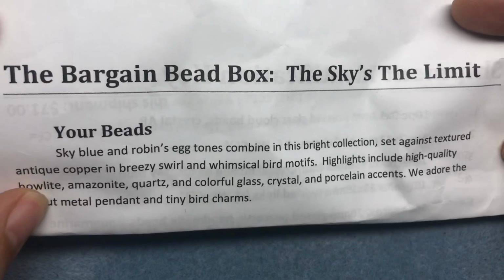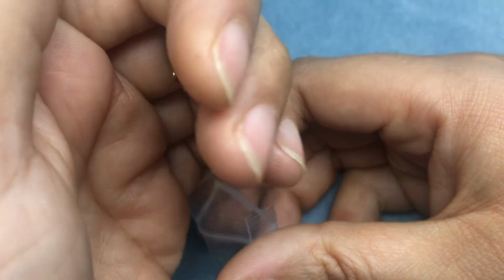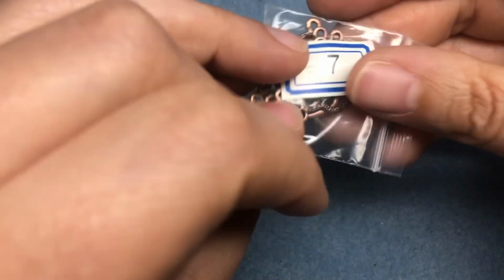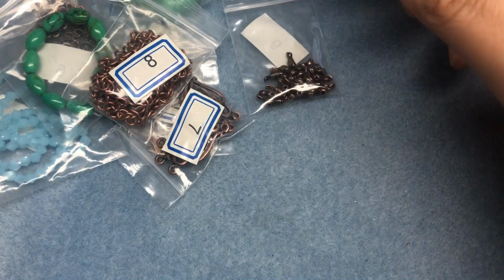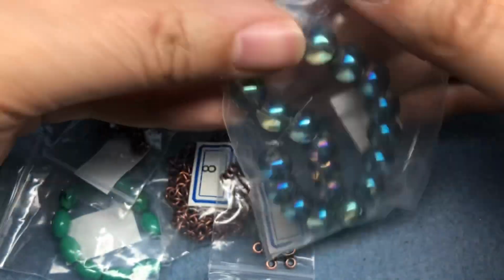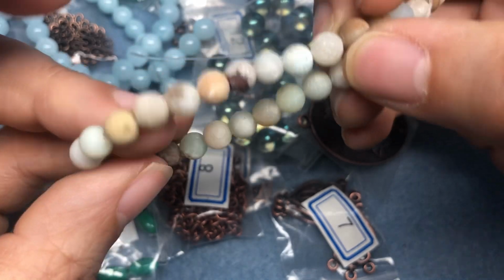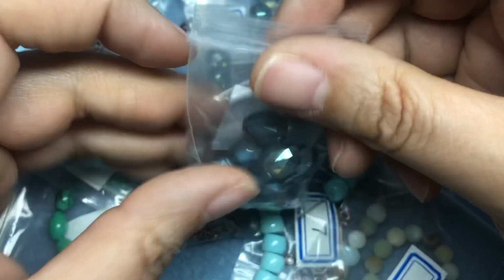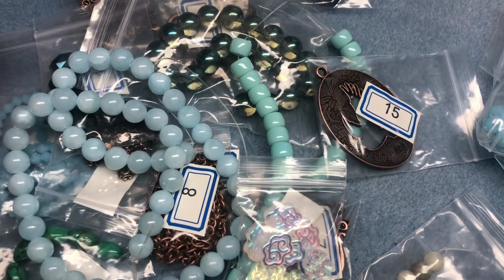Bargain Bead Box Monthly Subscription Unboxing March 2022!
Here is the bead subscription from Bargain Bead Box for the month of March!  I love this subscription and have had it for a few years.  How did you like this month's box?

To sign up for a subscription with Bargain Bead Box, use this link and code Turquoise for $2 off your first box!